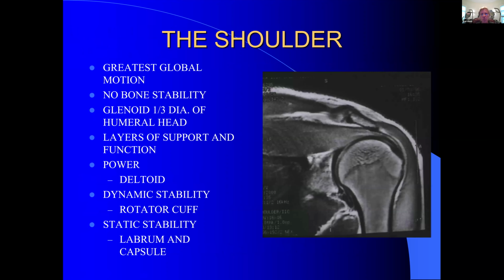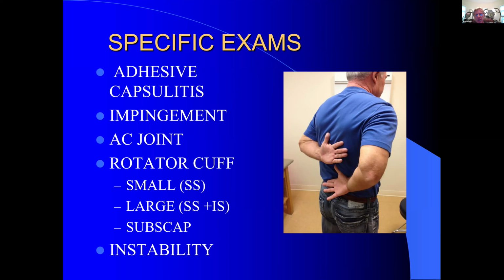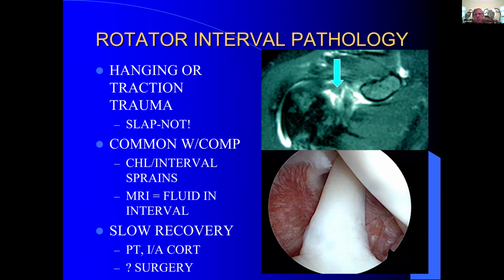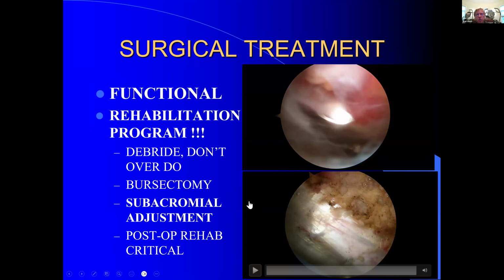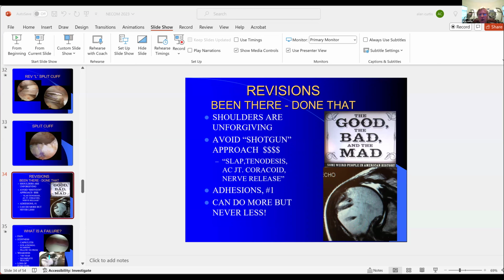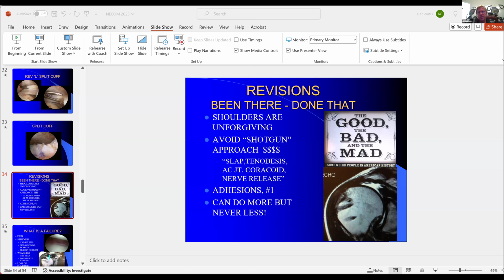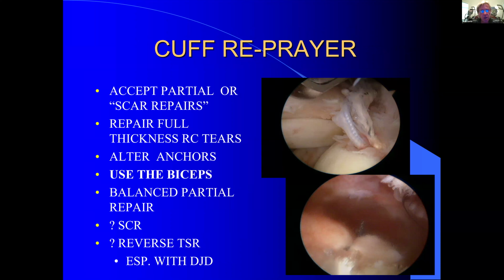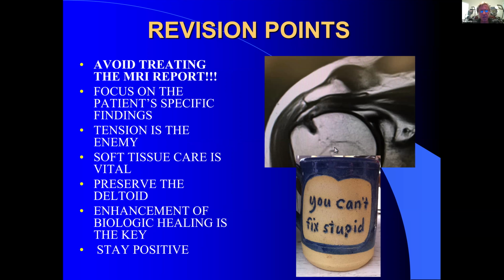Whittier Health Network Presents: Shoulder Injuries: The Curse of The Workplace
Whittier Health Network invites you to attend a FREE Zoom Continuing Education Program: Shoulder Injuries: The Curse of The Workplace

Presented by: Alan S. Curtis, MD, Shoulder Surgeon at Boston Sports & Shoulder Center (BSSC)

Join us for a discussion with the renowned Alan S. Curtis, MD, Shoulder Surgeon at Boston Sports & Shoulder Center (BSSC). Dr. Curtis is widely published and lectures nationally on disorders of the shoulder. Dr. Curtis served as team physician for Northeastern University from 1996 to 2004 and continues to serve as a team physician for the Boston Celtics since 1994. Dr. Curtis specializes in all arthroscopic shoulder surgeries with a particular interest in complex and revision rotator cuff repairs.

1 Contact Hour is available for Nurses who attend the entire program and complete an evaluation tool.

Whittier Health Network, Whittier Nursing Education is approved as a provider of nursing continuing professional development by the American Nurses Association Massachusetts, an accredited approver by the American Nurses Credentialing Center’s Commission on Accreditation.

To view the original event page and to sign up for our next CEU event, please scroll to the bottom of this